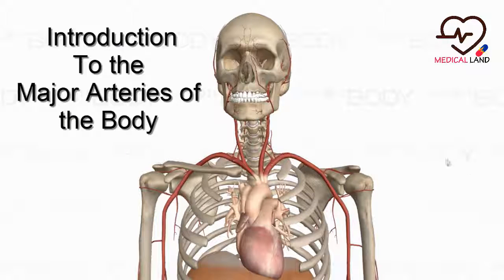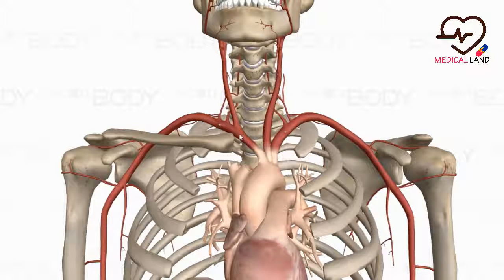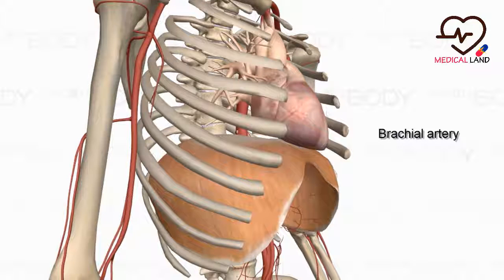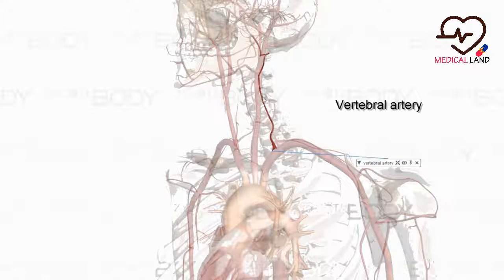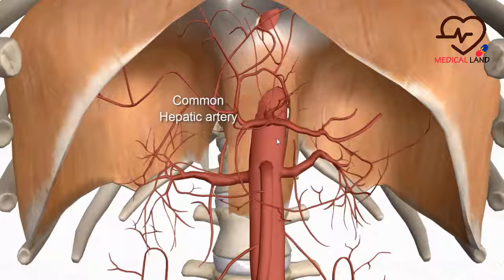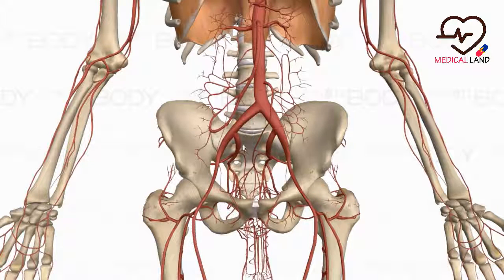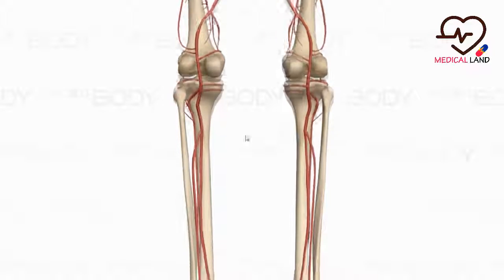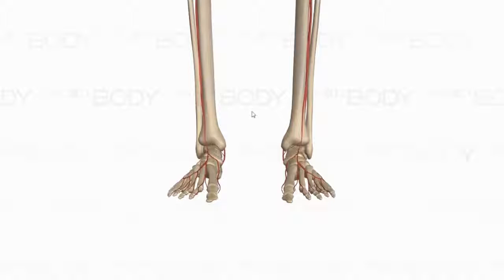Medical Land - Major Arteries of the Body | شرايين الجسم الرئيسية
Major Arteries of the Body

Using 3D modeling from ZygoteBody we will look at the major arteries of the body.